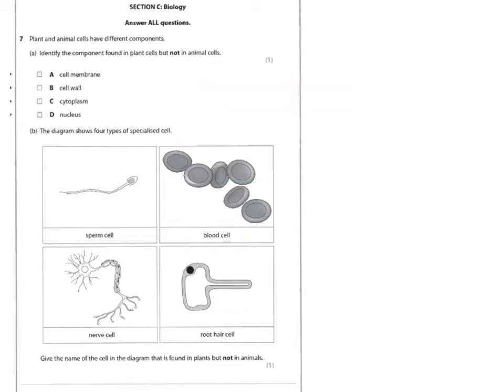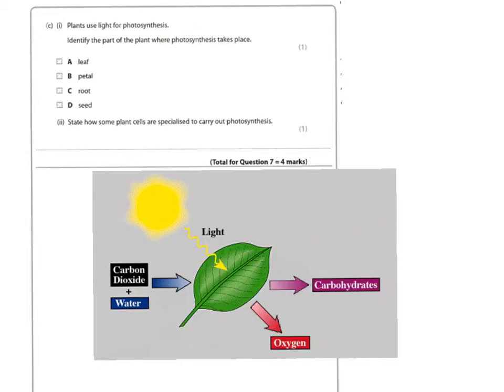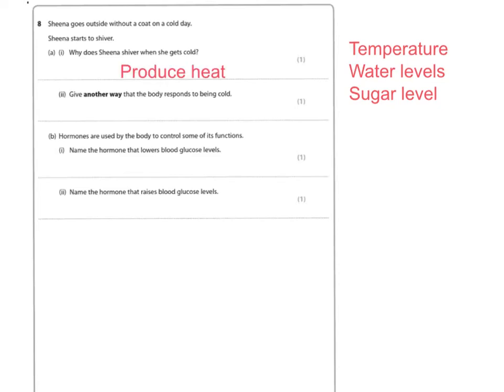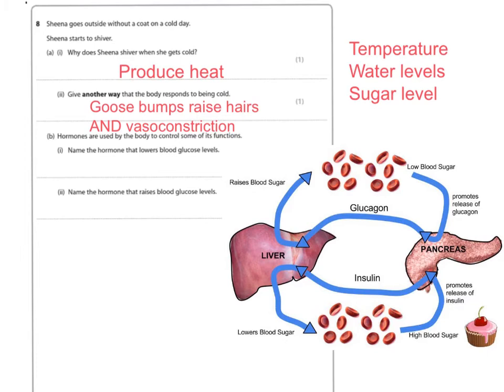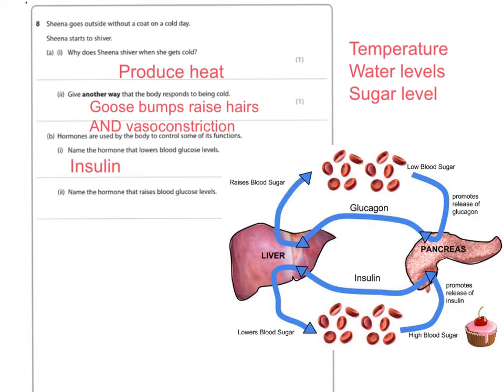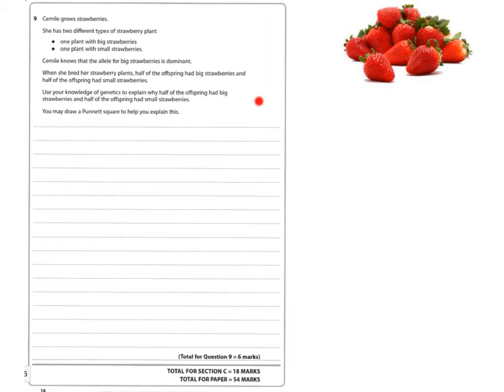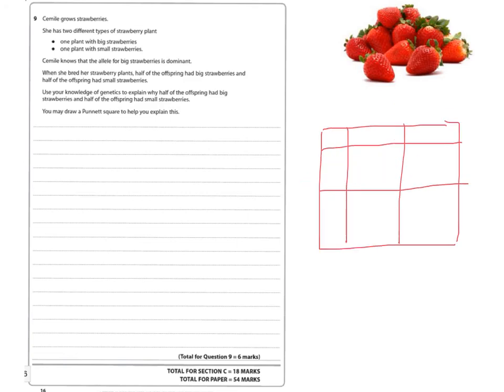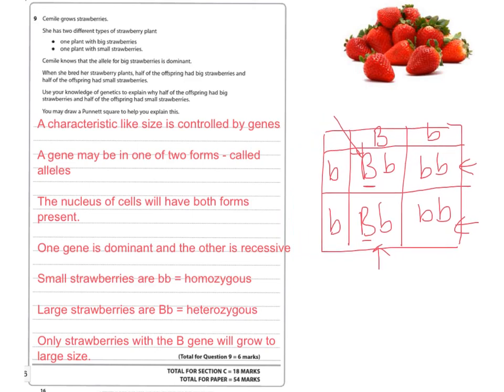BTEC exam - Nov 2014 - biology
Section 3 the biology questions